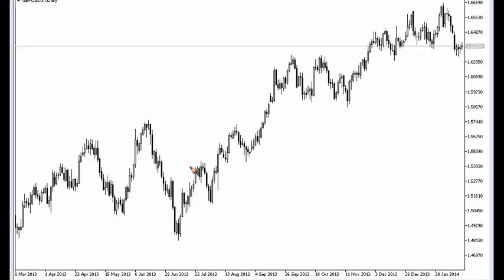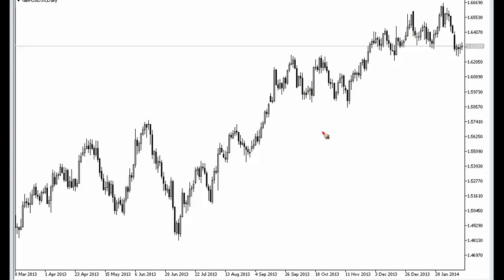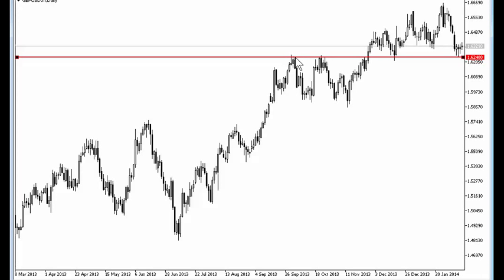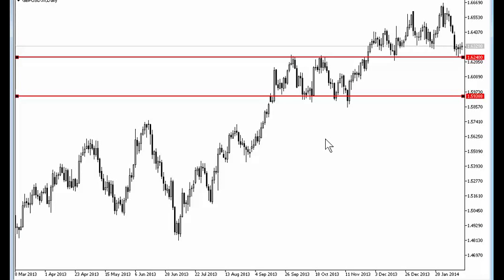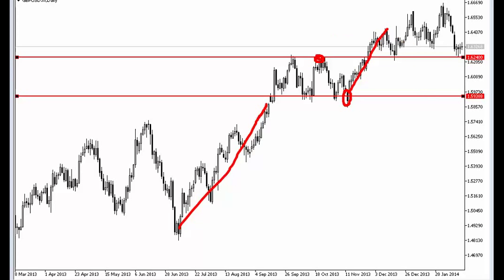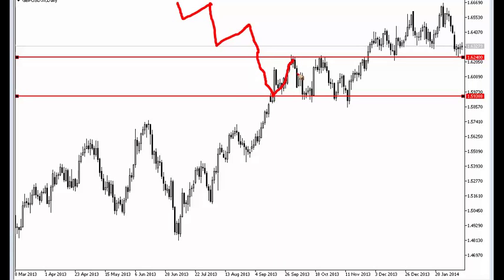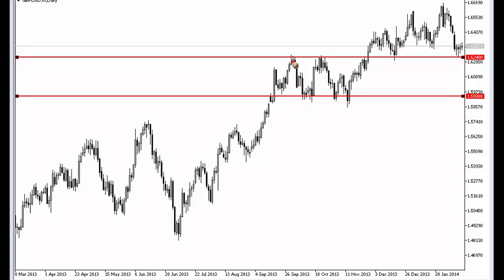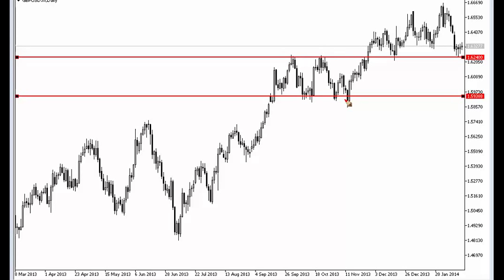FOREX TRADING STRATEGIES - RANGE MARKETS: A GUIDE ON HOW TO TRADE RANGE MARKETS IN THE FOREX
This video explains how to determine when the markets are range bound, why the markets do range or move sideways and how we can go looking for trades when the Forex is range bound.

For more information about learning how to trade the Forex markets with price action head over